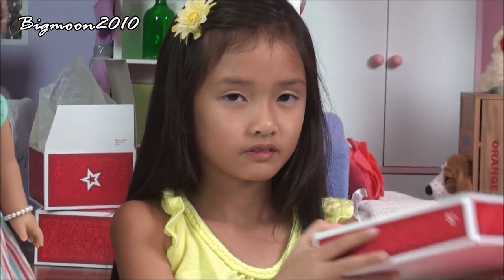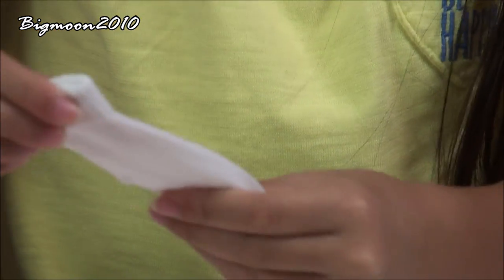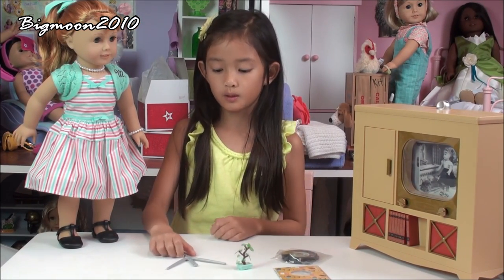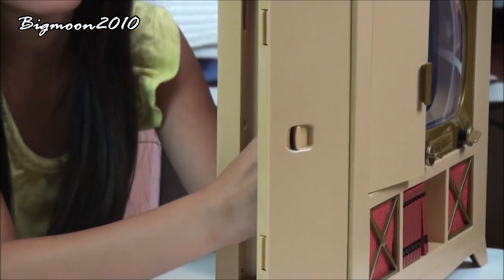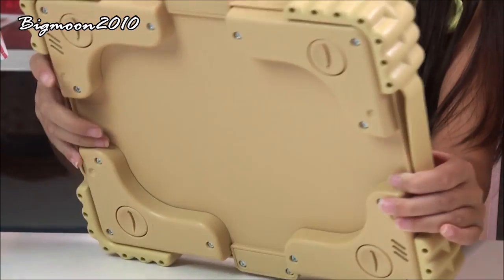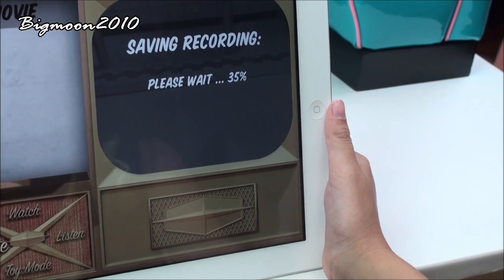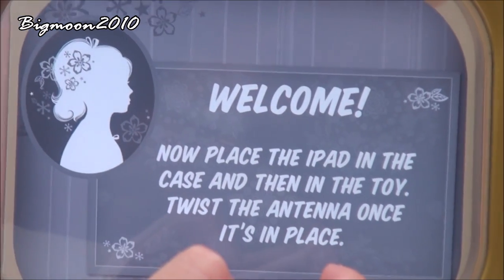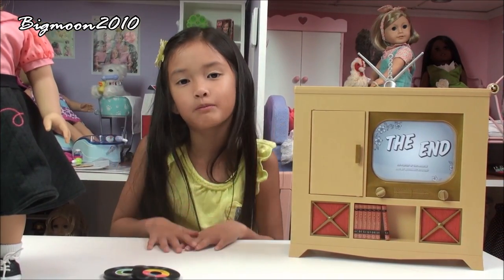American Girl Doll Maryellen's Poodle Skirt Outfit & Television Console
Kristine opens American Girl doll Maryellen's Poodle Skirt Outfit & Television Console.  Kristine also demonstrate on how to use the Maryellen Television App.